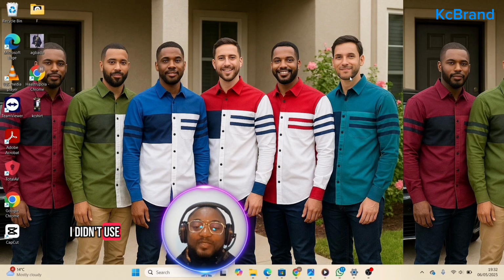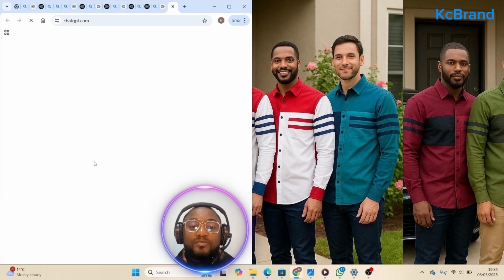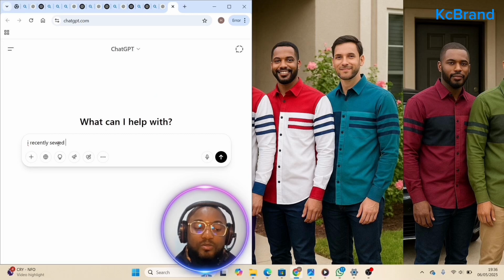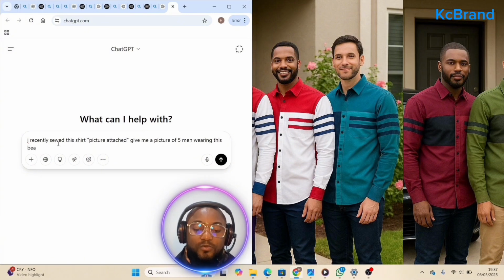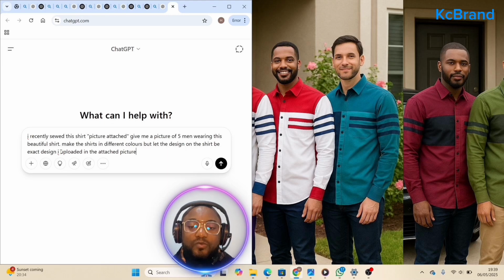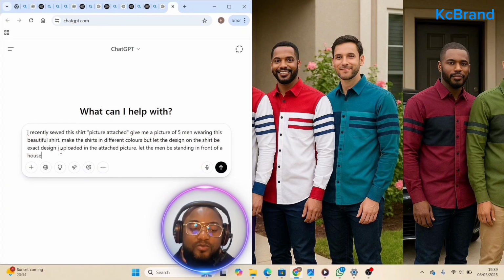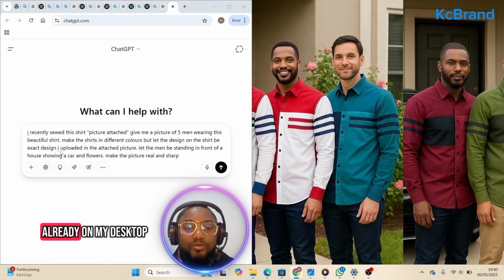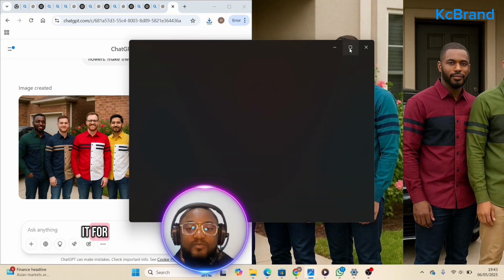HOW TO USE Ai FOR FASHION DESIGNERS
I made this fashion design using just AI—no model, no photoshoot, no stress!

Watch how I styled my own shirt on a virtual model using AI tools. This is the future of fashion—smart, simple, and affordable.

If you’re a designer, this will change the way you showcase your work.